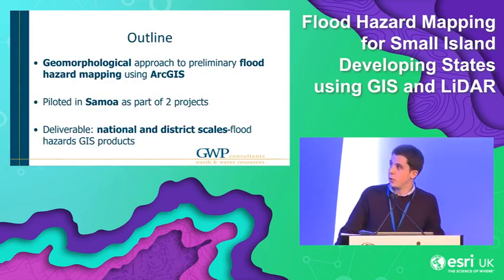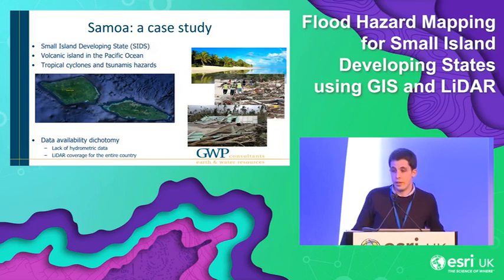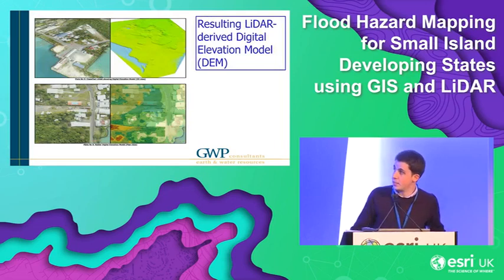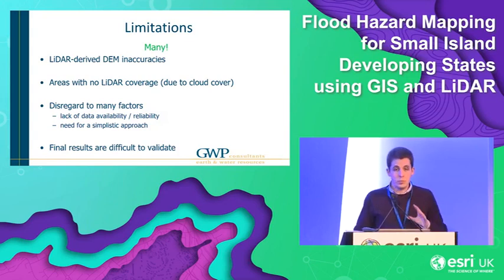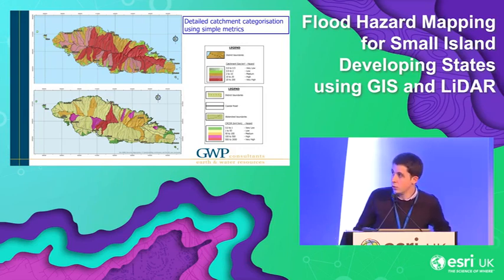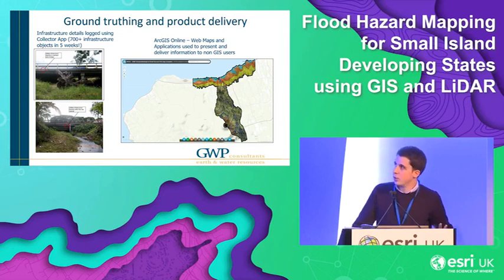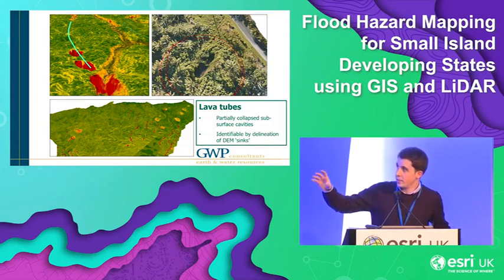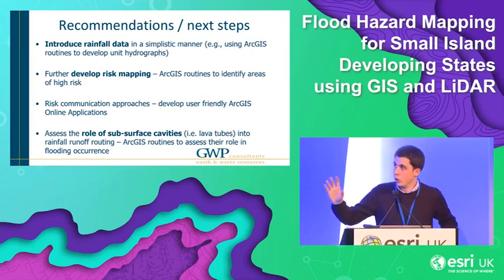GWP Consultants - GIS Flood Hazard Mapping - Data in Action (ESRI Conference)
Recording of a presentation given by Marc Girona-Mata of GWP Consultants at Esri in June 2018.

Due to accelerating climatic and environmental changes, flood hazard modelling and mapping is an increasingly important issue. Flood hazard mapping in developing nations is often restricted to few areas and rarely available for national-scale infrastructure risk analysis and spatial planning, as traditional modelling approaches are inherently affected by increasing uncertainties and require a large number of datasets.Learn how GWP Consultants overcame this difficulty using a simple GIS-based geomorphological approach, using Samoa as a case study. LiDAR-derived high-resolution Digital Elevation Models and ArcGIS analysis techniques were used to model and map flood hazards. Hear how Collector was used to assist with field activities (validating GIS-based flood hazard products and producing a drainage infrastructure database), significantly reducing time inputs. ArcGIS Online platform capabilities were used to deliver flood hazard products and improve risk communication to relevant stakeholders, including the Government of Samoa, World Bank, and United Nations Development Programme.